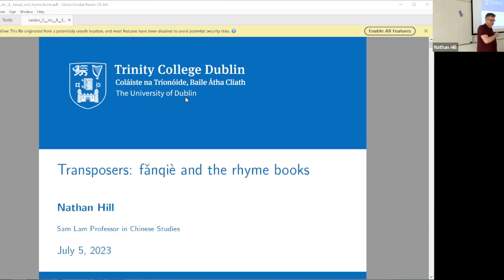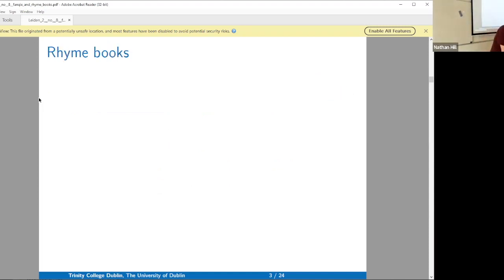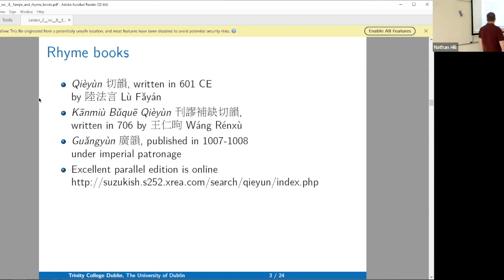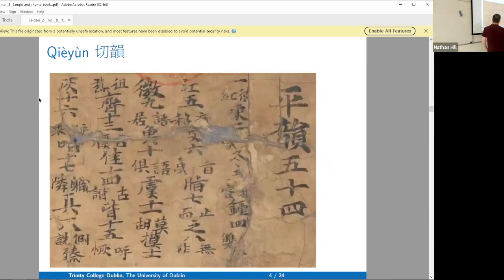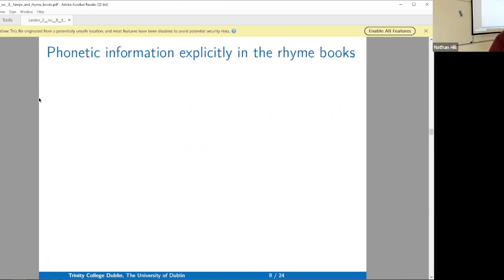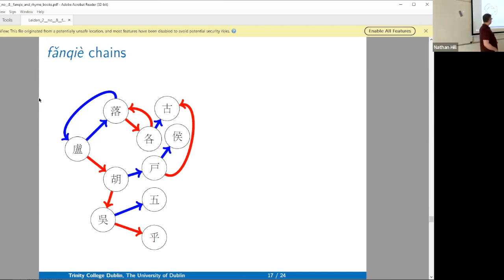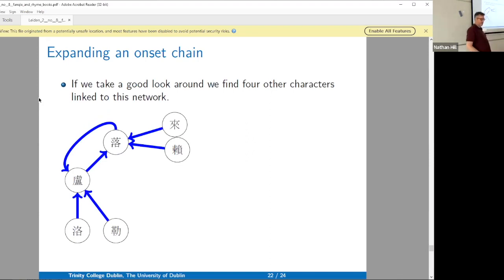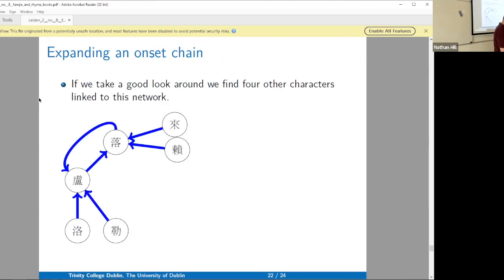Fanqie and the rhyme books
This lecture was given at the 2023 Leiden Summer School in Languages and Linguistics in July 2023.